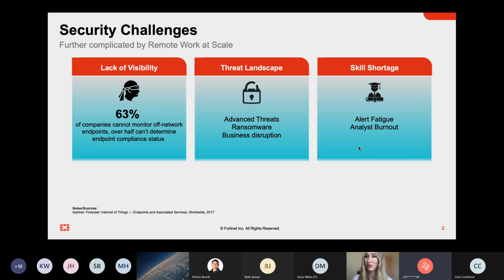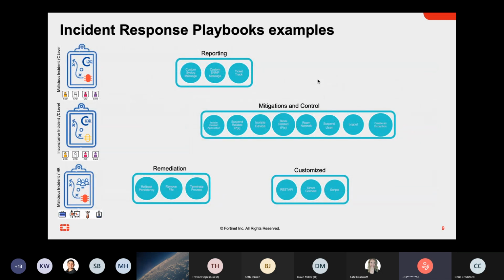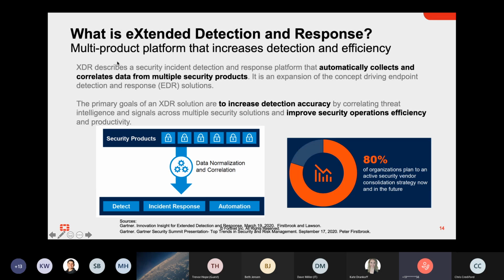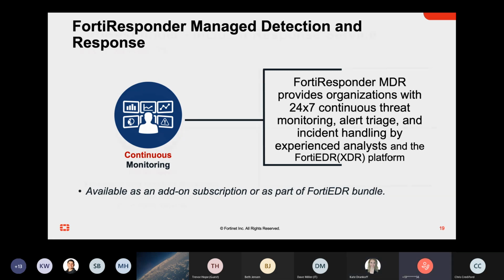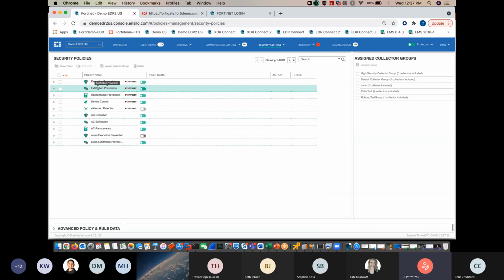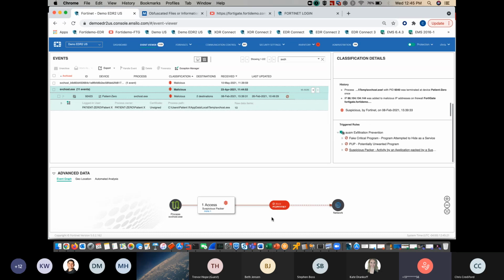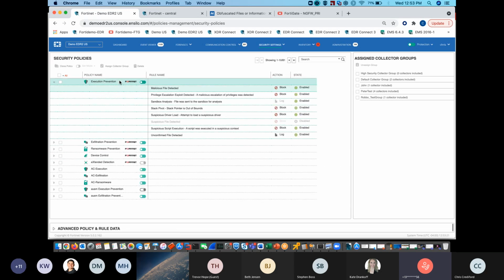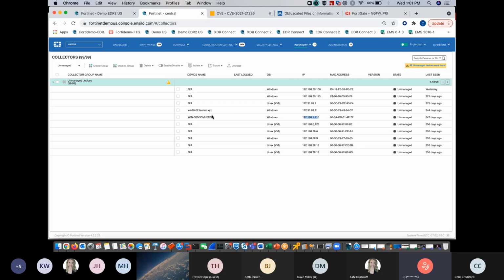Endpoint Detection & Response with a Taste of Summer - 5.26.21 Webinar Recording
Join our teams as we dive into an EDR overview. FortiEDR is the only endpoint protection platform that protects endpoints both pre- and post-infection. It proactively reduces the attack surface, prevents malware infection, detects and defuses potential threats in real time, and automates response and remediation with customizable playbooks. FortiEDR helps stop breaches, eliminating dwell time and alert fatigue.

FortiEDR works hard so you can spend more time enjoying the things that matter most to you. As a thank you for attending the webinar, following the event, our team will send you a summer craft cocktail and snack kit filled with all of the necessities to enjoy a hot summer day.